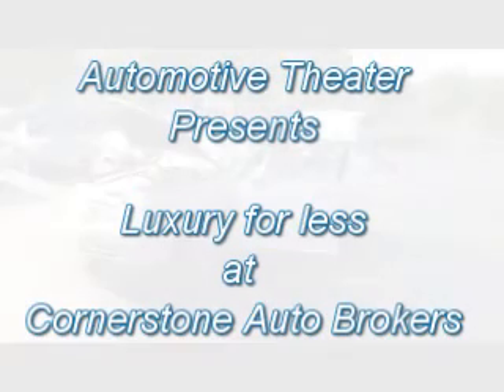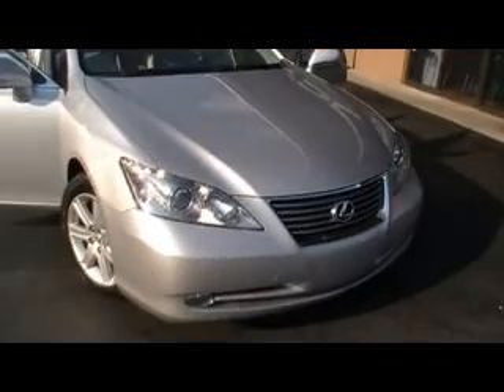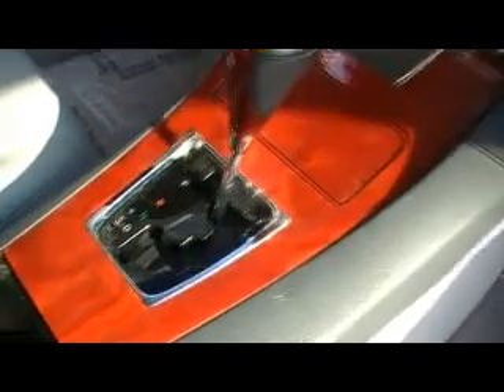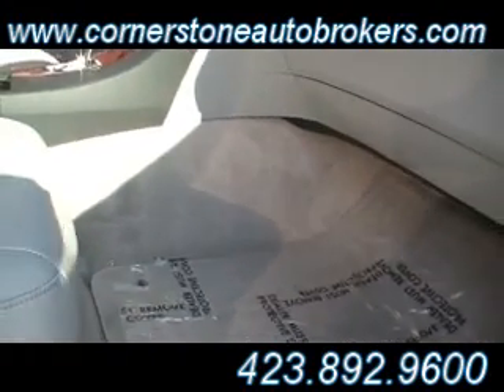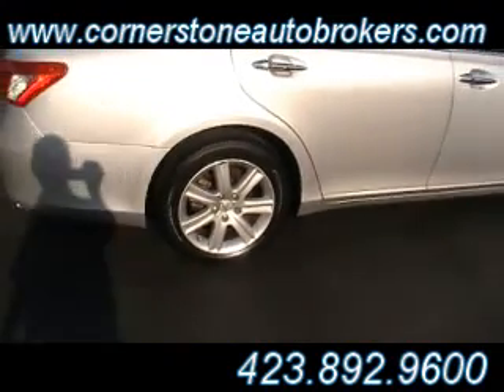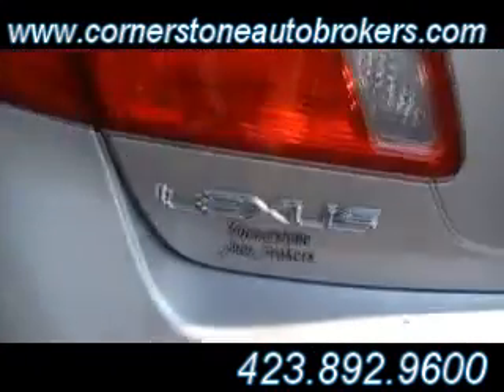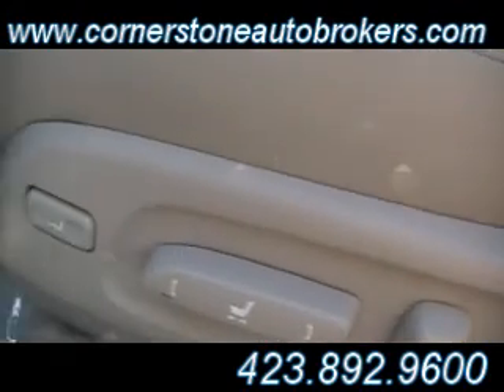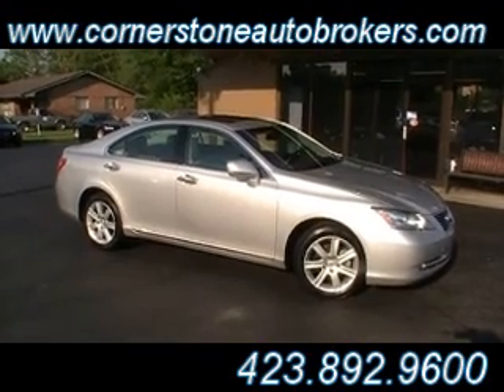2007 LEXUS ES350 in CHATTANOOGA, TN at CORNERSTONE AUTO BROKERS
(aka) presents another episode of Luxury for Less.
This video presentation will give you more details about this 2007 LEXUS ES350 # 063433.